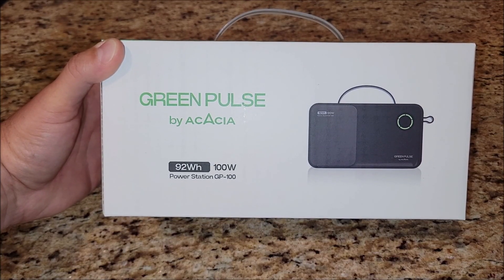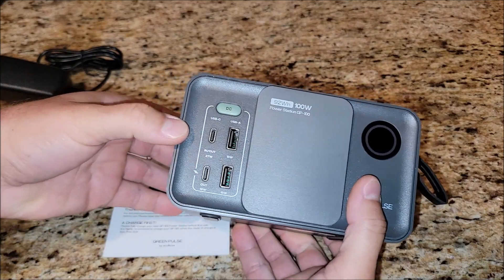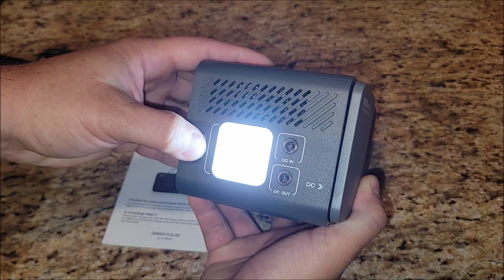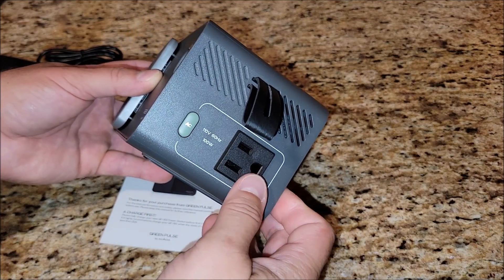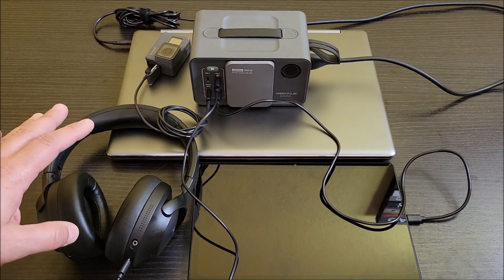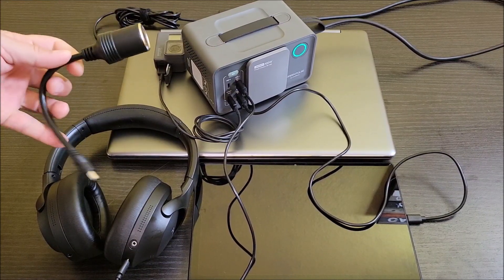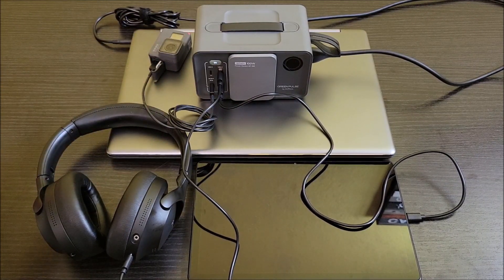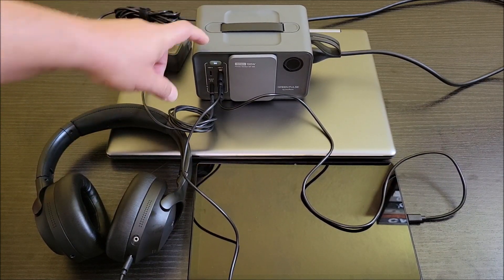What You Should Know - ACACIA 92Wh Portable Power Station